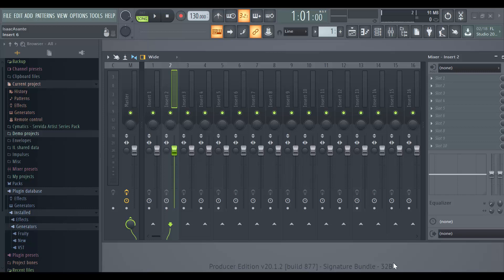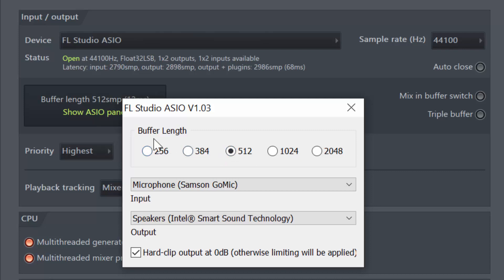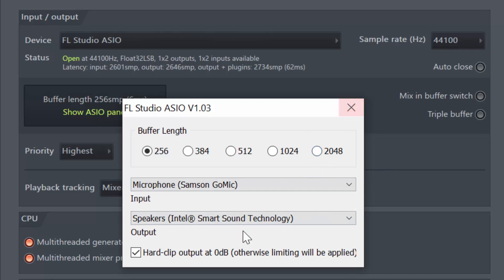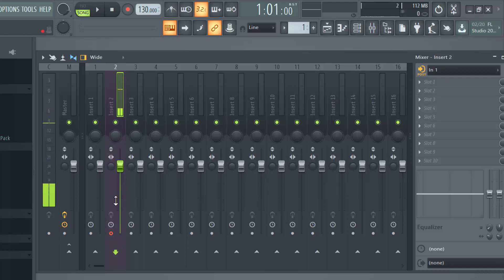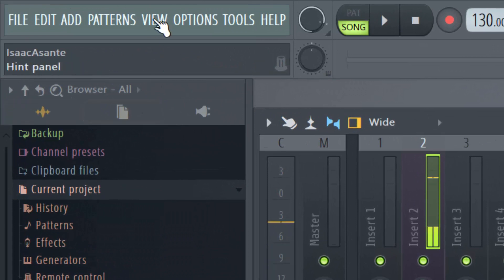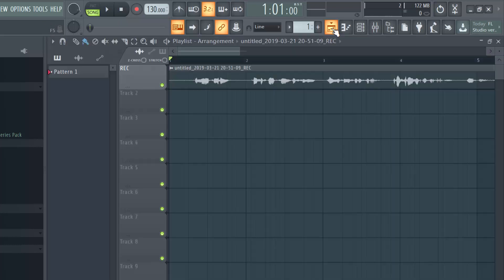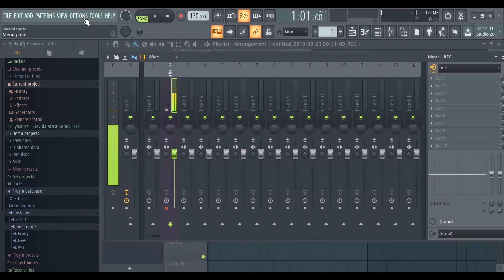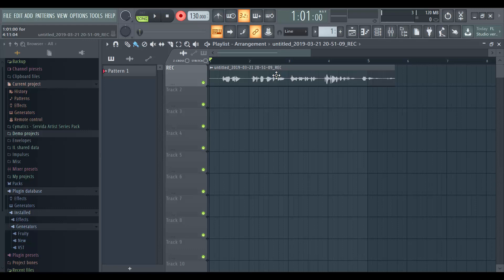FL Studio 20: Recording Vocals with USB Microphone & ASIO audio settings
This FL Studio 20 tutorial for beginners shows you how to record vocals in FL Studio 20 using a USB Microphone. The example in this video demonstrates how to add your microphone as an input device in the mixer, and which audio settings you should have for your FL Studio ASIO device or driver.

The important thing to remember when recording your voice is that the track to which you are recording should not be routed to the master track, else you will receive some feedback in your audio and this will tarnish the quality of your recording. Another thing to consider is reducing your buffer length under 512 to avoid latency.

Lastly, I am not making any example with the ASIO4ALL driver because I am not able to connect my USB microphone as an input device in FL Studio when I am already recording my voice for the tutorial. I may cover that in my next tutorial.